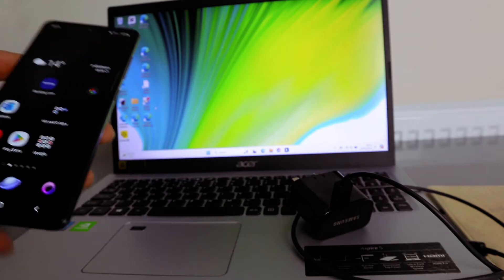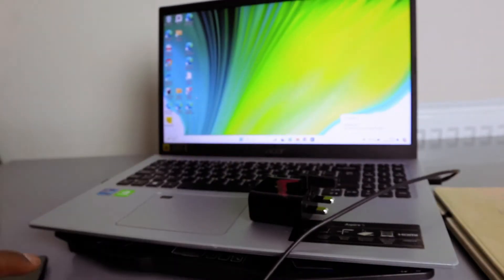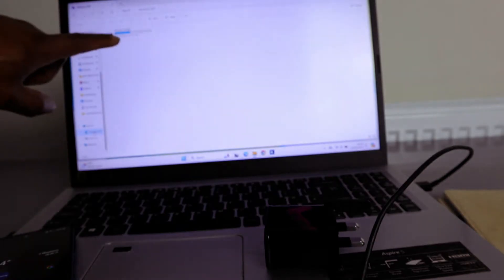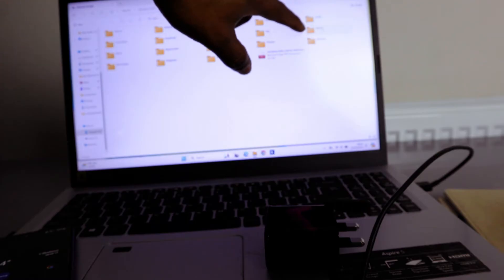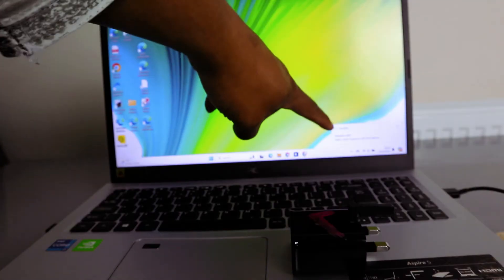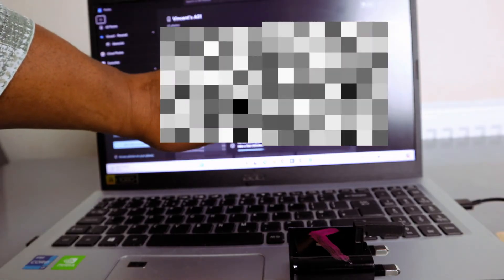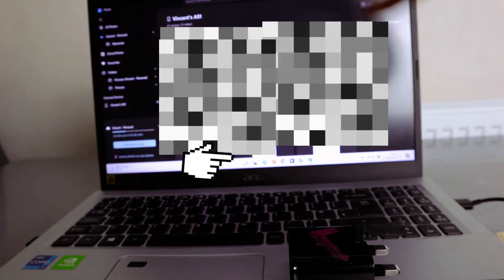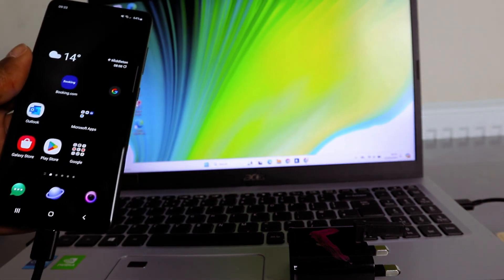How To connect A Samsung Phone To Computer Using A Cable.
This video is a step-by-step guide on How To Connect A Samsung Phone To a Computer Using A Cable. Samsung galaxy s25 (Amazon)
Computer Acer (Amazon) (Amazon)
Samsung A51 PHONE (Amazon) (Amazon)
CONNECT THE PHONE CHARGER CABLE (MICRO PART) TO THE PHONE
CONNECT THE USB PORT PART OF THE CABLE TO THE COMPUTER
ALLOW ACCESS ON YOUR PHONE
SELECT FILE EXPLORER
GO ALL THE WAY DOWN AFTER THIS COMPUTER
YOU WILL SEE YOUR PHONE NAME SELECT YOUR PHONE.
SELECT STORAGE
SELECT A SPECIFIC FILE TO OPEN, PRINT OR IMPORT.

OR SELECT AUTOPLAY
SELECT FILE TO IMPORT AS VIDEO OR AUDIO
(Amazon) (Amazon)